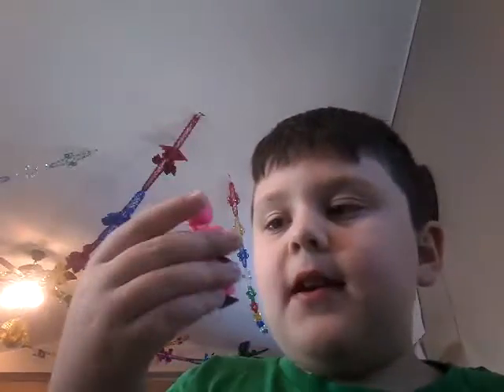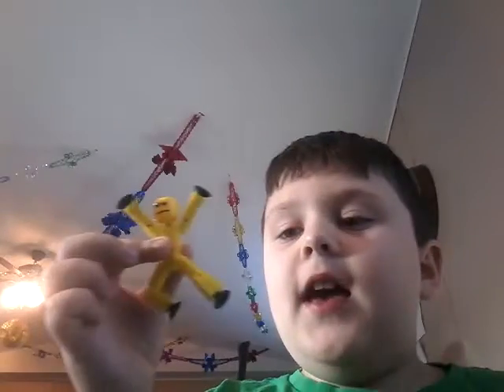Stikbot animation studio review